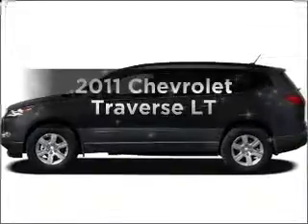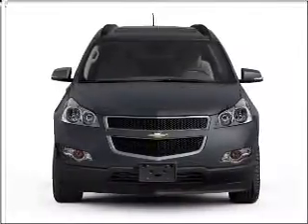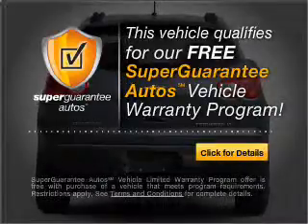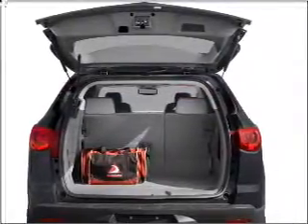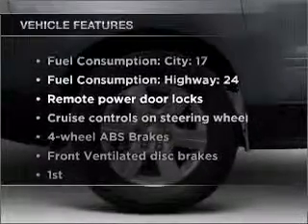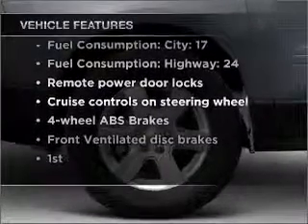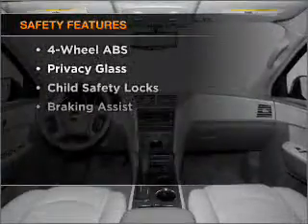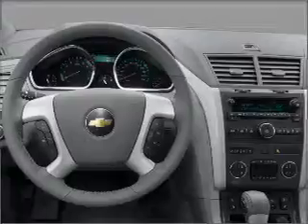2011 Chevrolet Traverse - Costa Mesa CA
Year: 2011
Make: Chevrolet
Model: Traverse
Trim: LT
Engine: 3.6 liter 6 cylinder 24 valve
Transmission: 6-Speed Automatic
Color: Cyber Gray Metallic
Mileage: 0
Address:
2828 Harbor Blvd